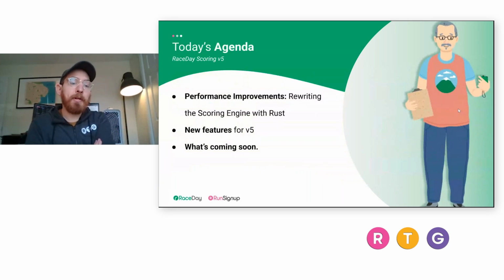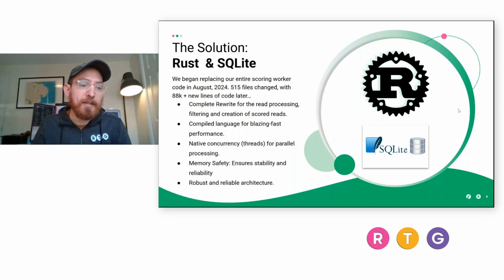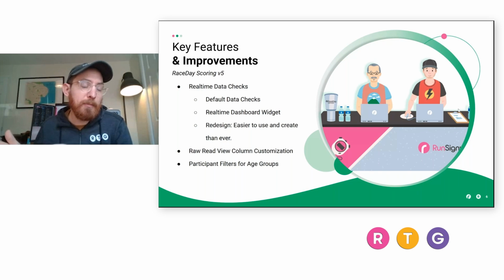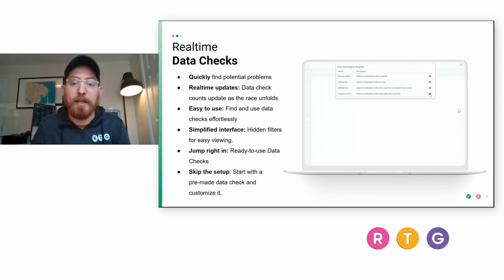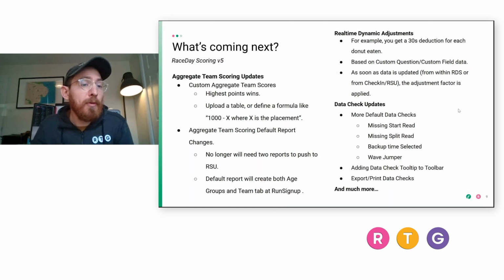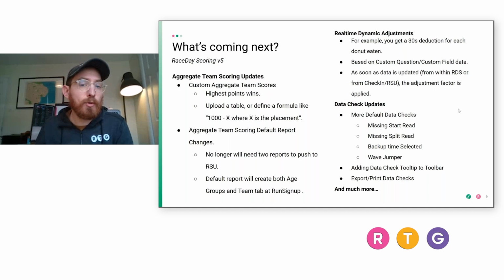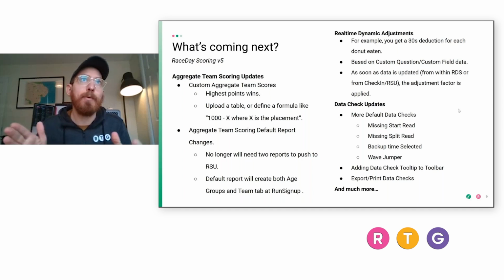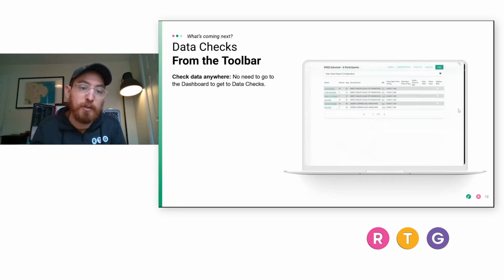RaceDay Scoring Version 5 – What’s New and Improved